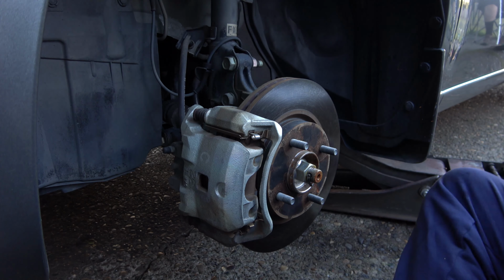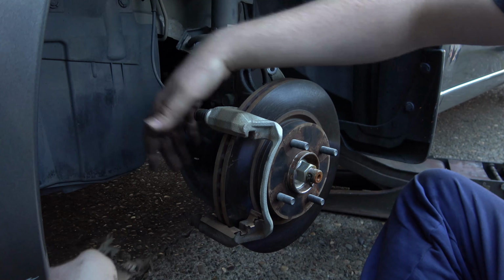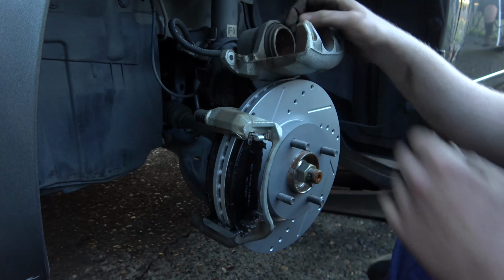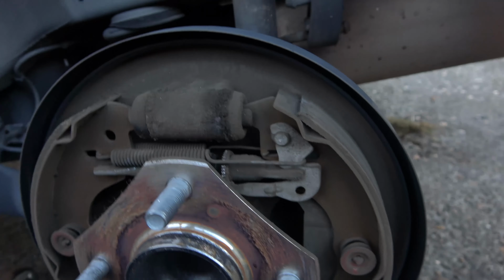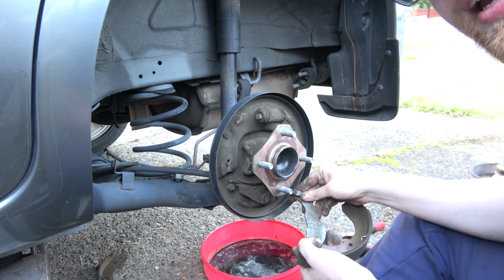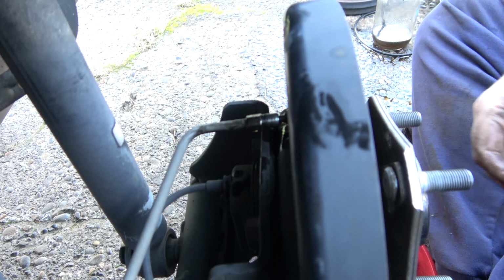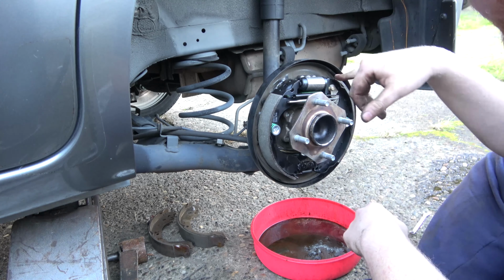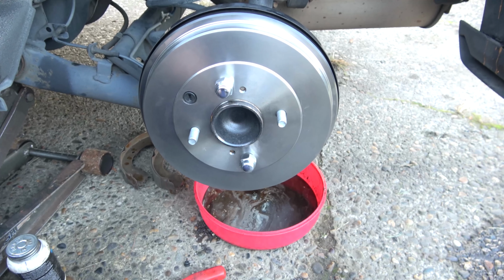2011 Nissan Cube Disc and Drum Brake Replacement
My friend was having some brake issues on his 2011 Nissan Cube. New brakes solve his brake shake issue!

Links soon: